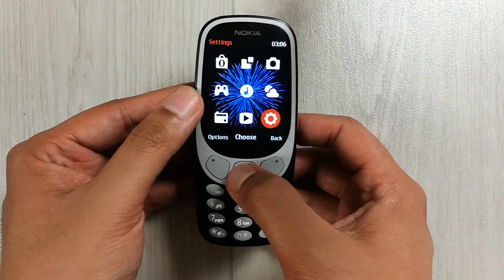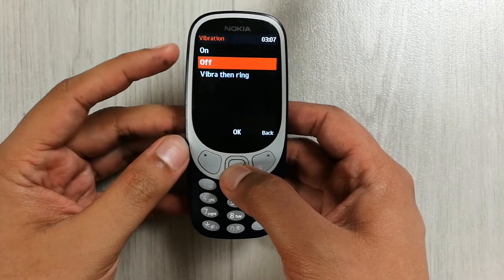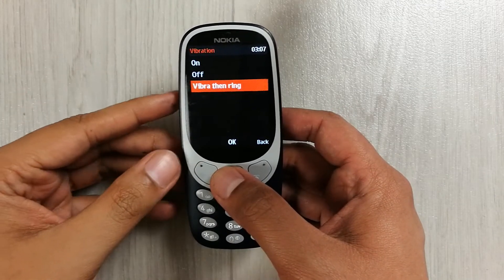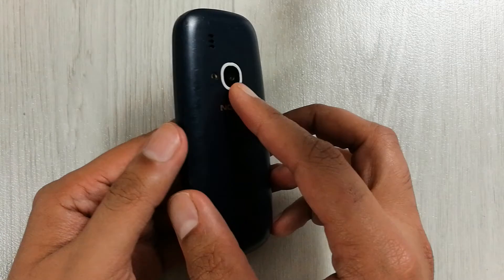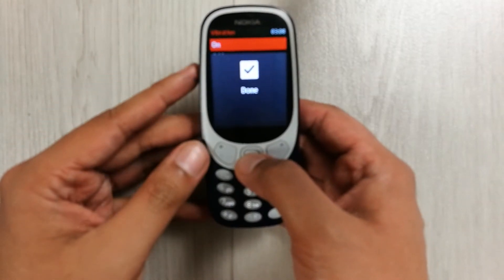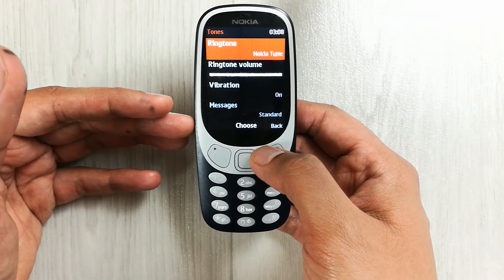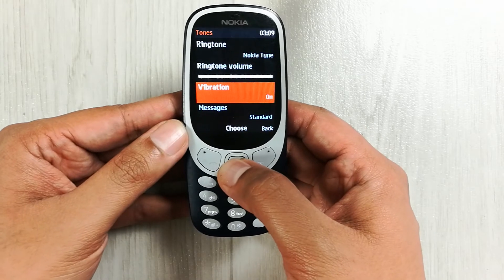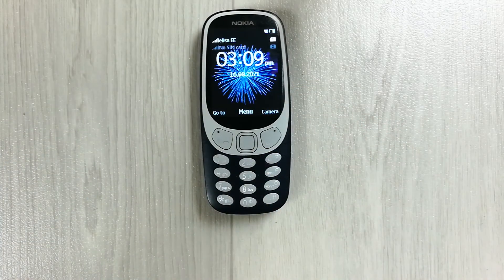Vibration Settings in Nokia 3310 - How to Turn On Vibration in Nokia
Please use below links to buy Nokia Products
Nokia 6300
Nokia 225
Nokia 220
Nokia 106
Nokia 3310
Nokia Phones
Nokia 110
Nokia 8110
In this video i am showing you how to turn on vibration settings in nokia 3310.